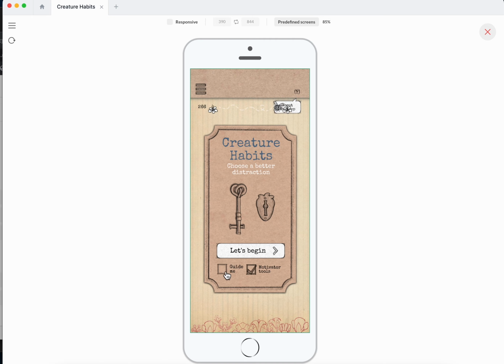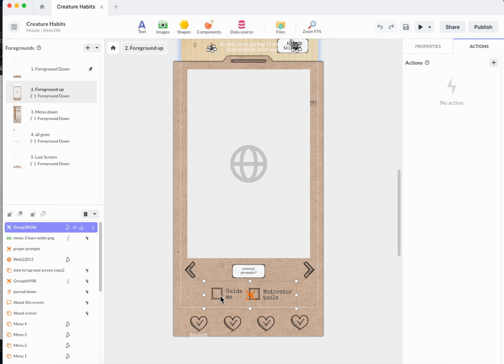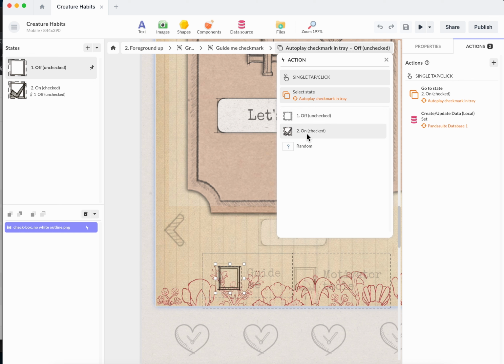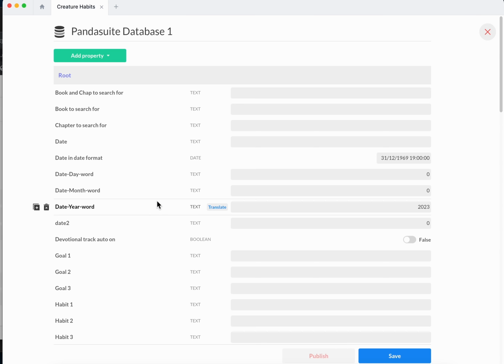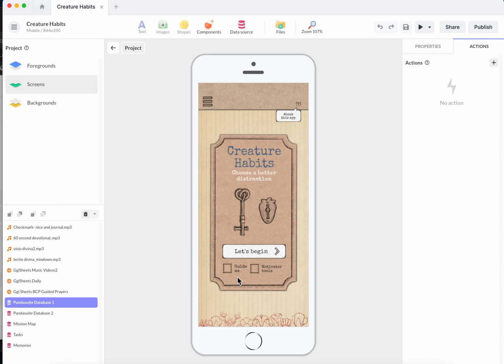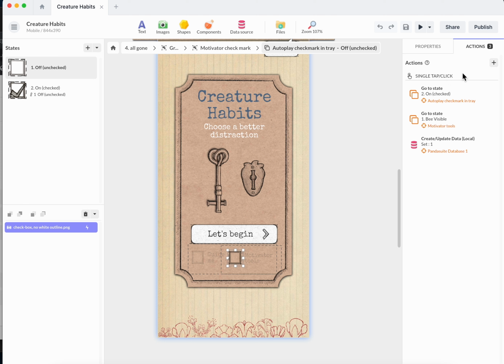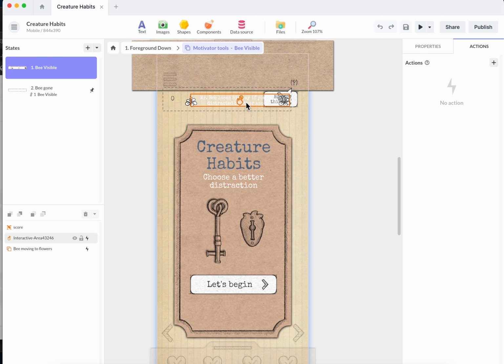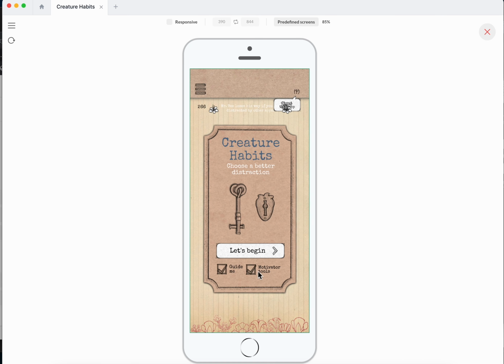Check marks that stay when closing app pandasuite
How to make a check mark, and make it stay persistent after closing.

I forgot to record that you need to make a conditional statement to trigger the check mark multi-state item. Make one conditional statement to make the multi-state check mark be checked if condition is true, and another one to be unchecked if conditional statement is false.